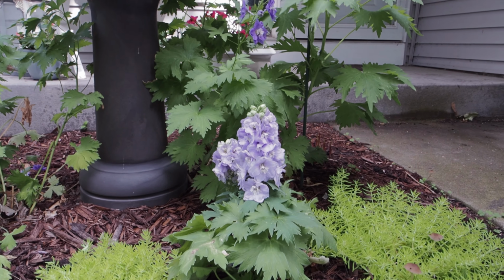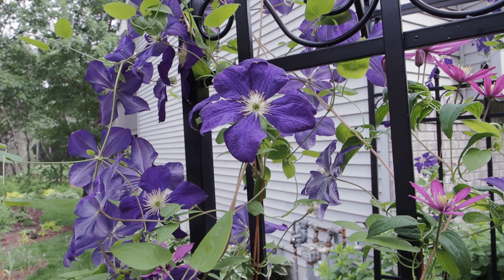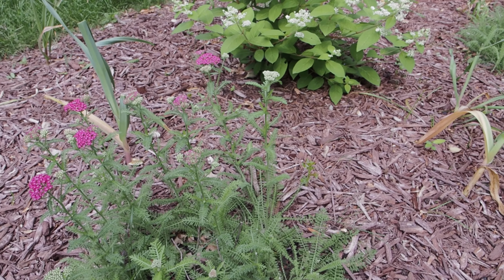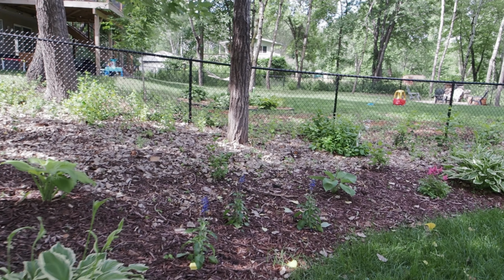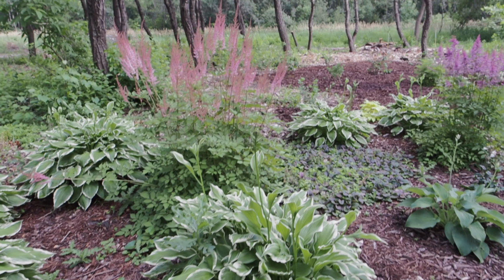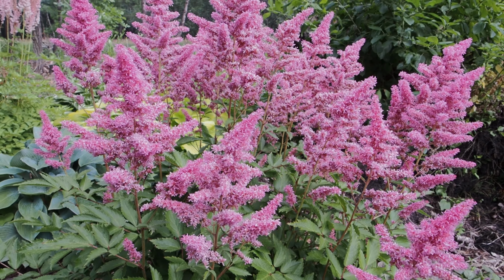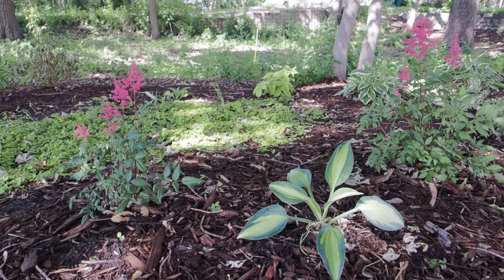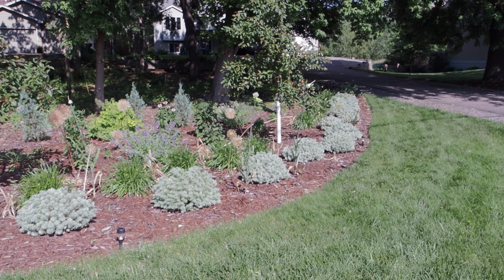What's Blooming Wednesday - July 6th | Astilbe, clematis, delphinium & more | Serenity Now Garden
Hello fellow gardening gals and guys! My name is Jeanie and I make videos of my gardens, current landscaping projects, plant hauls, serene garden tours, garden ASMR, gardening tips, gardening how to videos and more. I mainly focus on ornamental gardening using perennials, but I also plant bulbs, annuals, cold hardy succulents, shrubs, and trees including some native plants as well. I will be diving into raised bed vegetable gardening, indoor seed starting, and planting a small orchard in the near future too! I live in central Minnesota in USDA gardening zone 4. Join me as I expand my gardens and create new garden designs. My favorite part of gardening is creating garden rooms and secret gardens. Gardening is such a rewarding hobby to have. I have been gardening for over 20 years and I still have a lot to learn. Come along for the ride and hopefully we can learn from each other. Thank you and happy gardening!

In this video I will be walking around my garden beds, showing you what's blooming in the beginning of July. We have astilbe, clematis, delphinium, hostas, phlox, penstemon, salvia, catmint, groundcover sedum, sempervivums, angelonia, petunias, calabrachoa, impatiens and more.